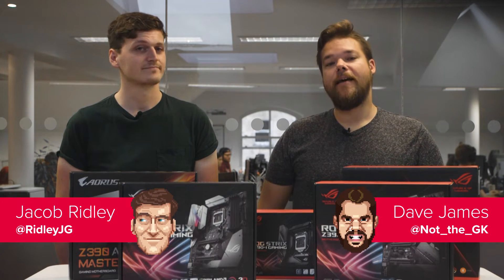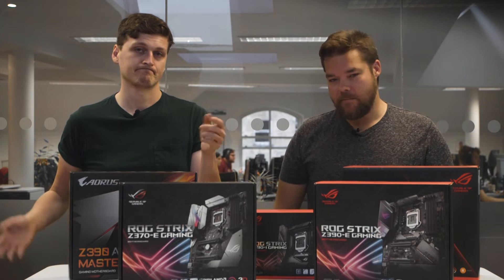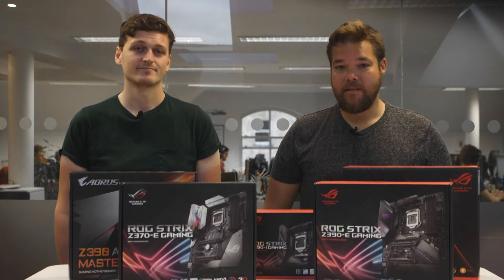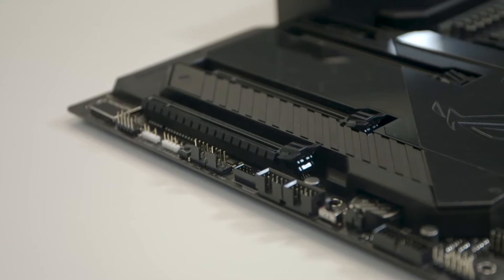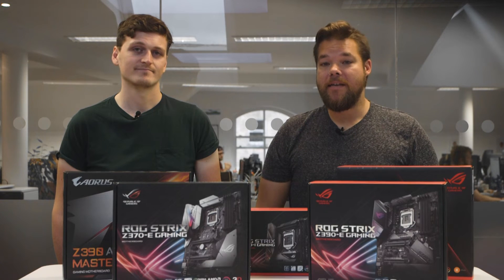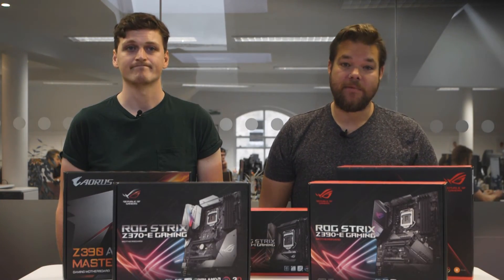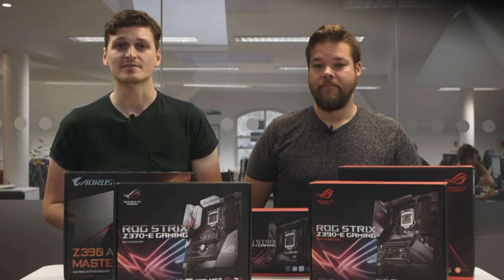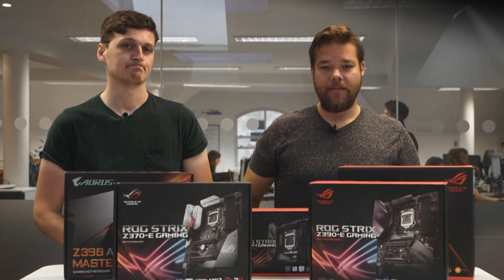Why Z370 is Still the Best Intel Gaming Motherboard… For Now | Hardware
The mystery of the Z390 chipset has finally been solved - it's a rather uninteresting chipset with only minor updates over Z370. Nevertheless, we’ve had them across our test bench to find out whether you should you opt for the latest Z390, or the stick with the tried and tested Z370 motherboards from yesteryear.